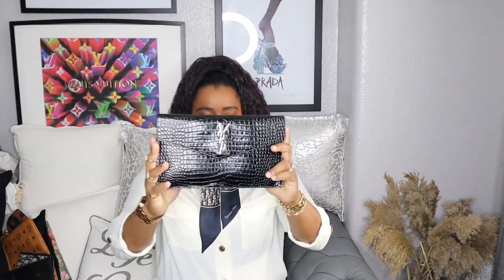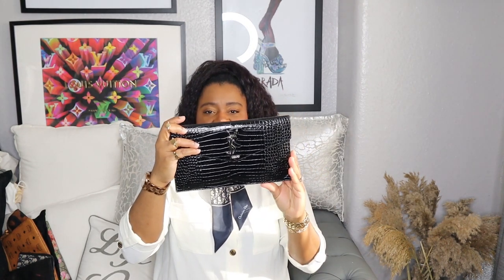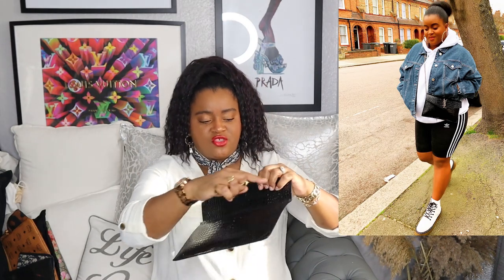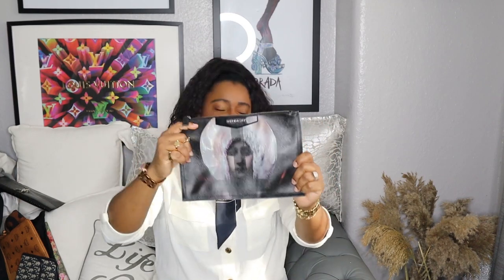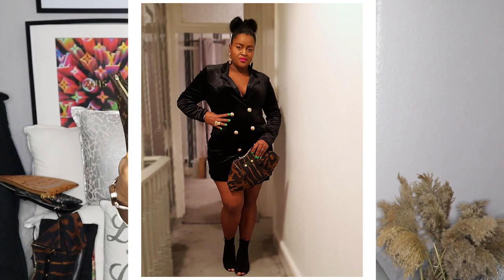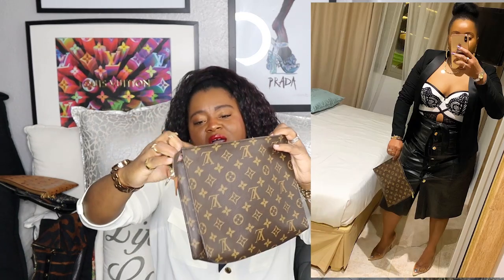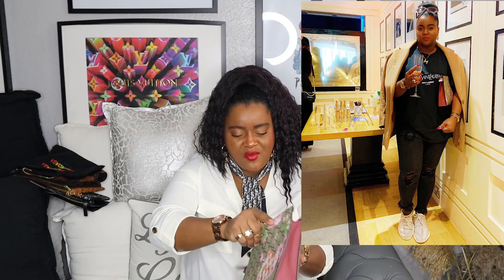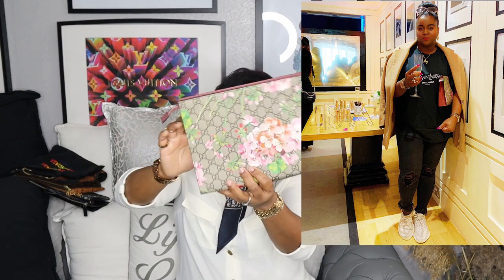MY LUXURY CLUTCH BAG COLLECTION | LOUIS VUITTON, DIOR, GUCCI, BALENCIAGA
HEY GUYS, I'M BACK WITH A NEW VIDEO. I HOPE YOU GUYS ENJOY THIS LUXURY HANDBAG HAUL. IN THIS VIDEO I'M GOING TO BE SHOWING YOU MY MUCH LOVED LUXURY CLUTCH/POUCH BAGS. THIS INCLUEDS DESIGNER BRANDS SUCH AS: DIOR CLUTCH\POUCH BAG, BALENCIAGA POUCH/CLUTCH , LOUIS VUITTON TOILETRY POUCH\CLUTCH, GUCCI, SAINT LAURENT UPTOWN POUCH\CLUTCH BAG .

*PLEASE TURN ON MY POST NOTIFICATIONS*

HOW TO WEAR A SCARF *5 WAYS TO STYLE A LOUIS VUITTON MONOGRAM CONFIDENTIAL BANDANA SCARF* LUXURYHANDBAGCOLLECTION​ LOUISVUITTON​ # LUXURYCLUTCHBAG